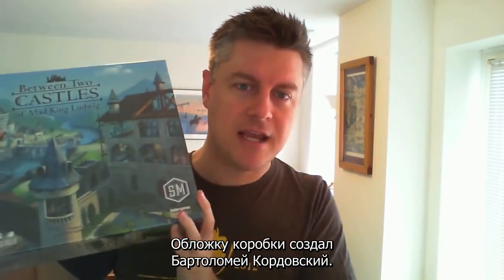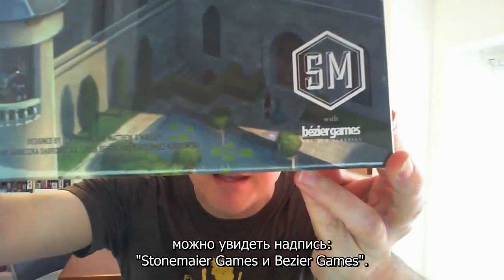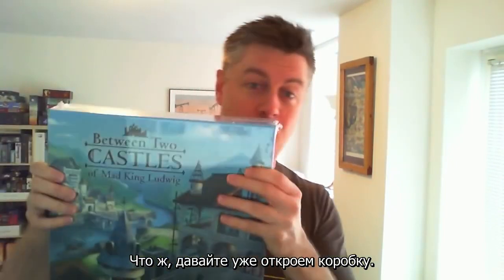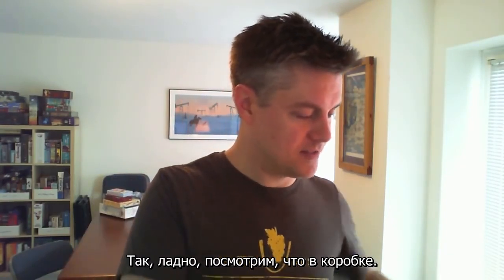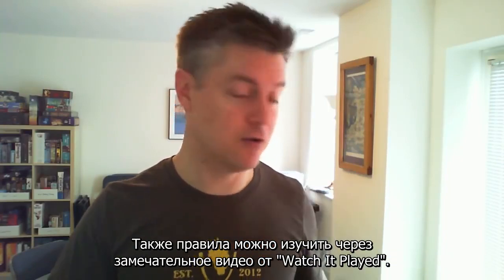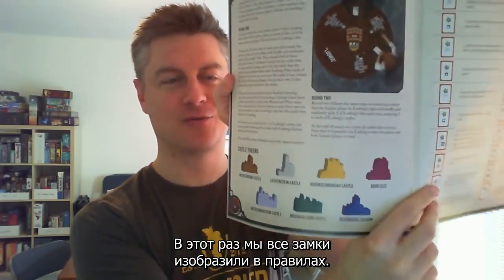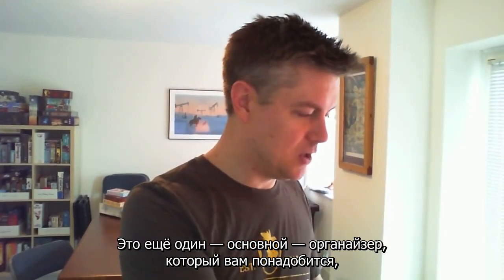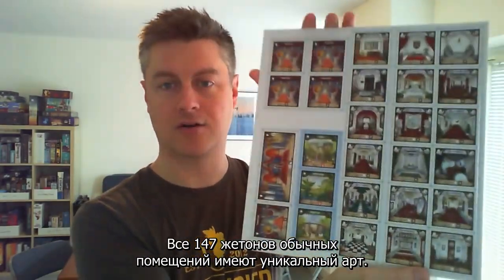Распаковка игры "Между двух замков безумного короля Людвига"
Джейми Стегмайер рассказывает об игре и демонстрирует компоненты.